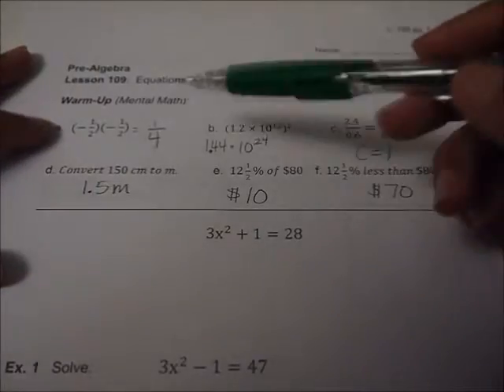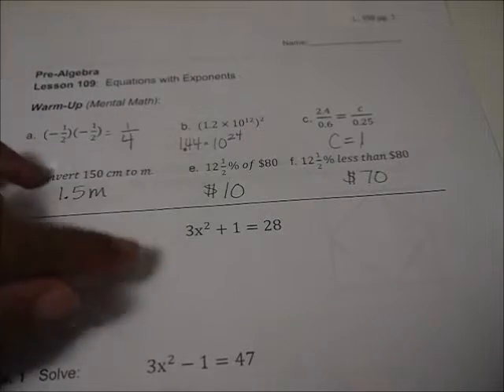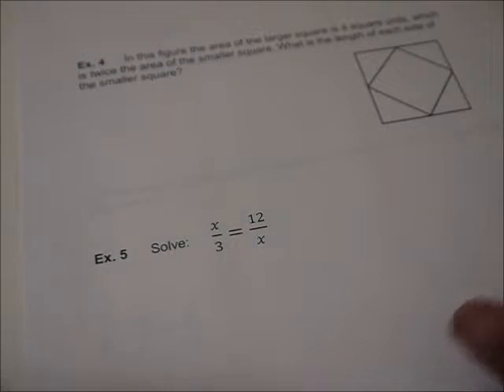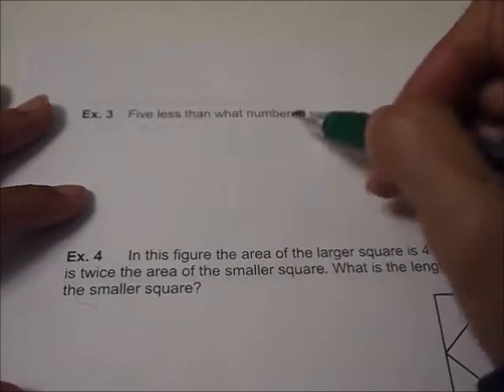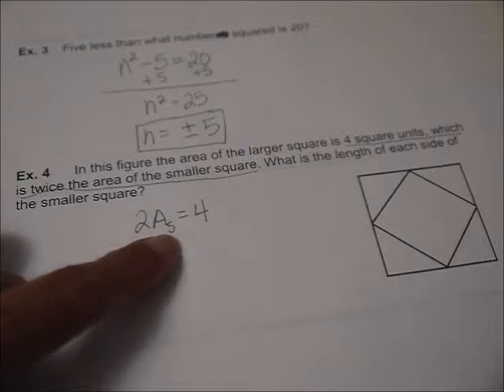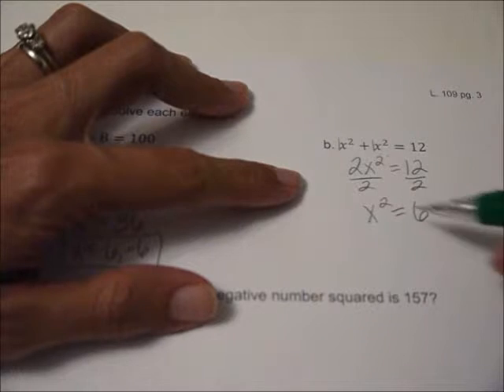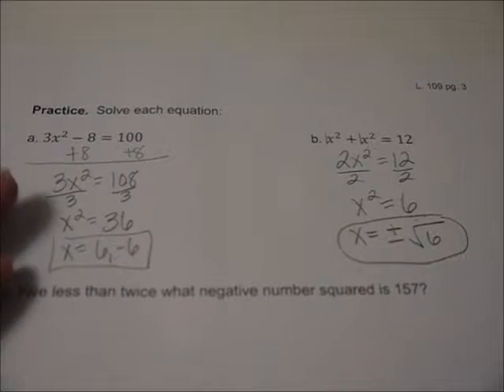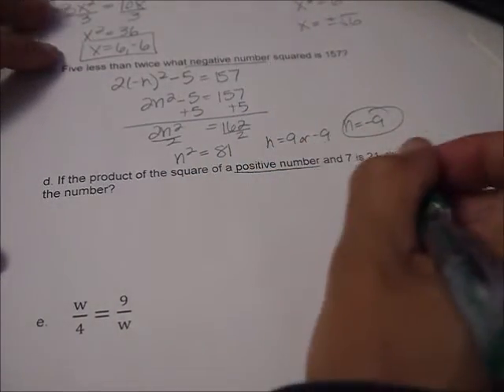Saxon 87 Lesson 109